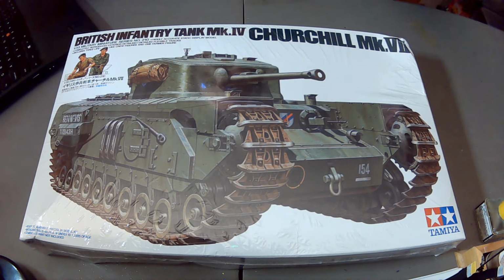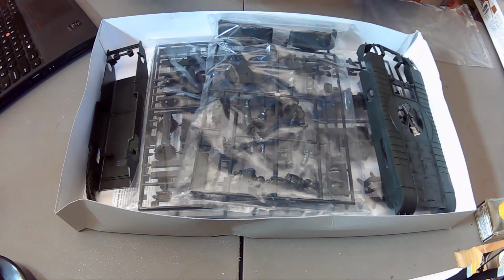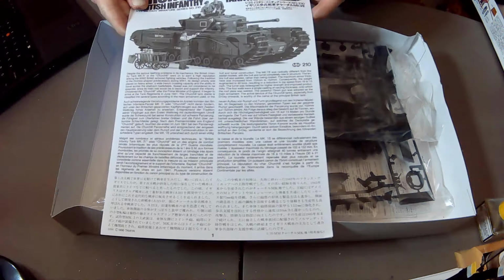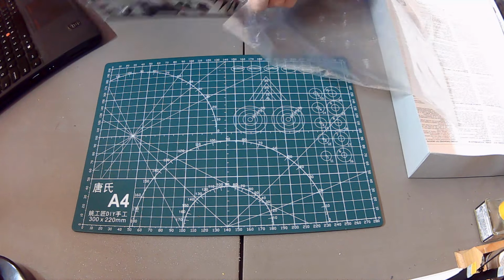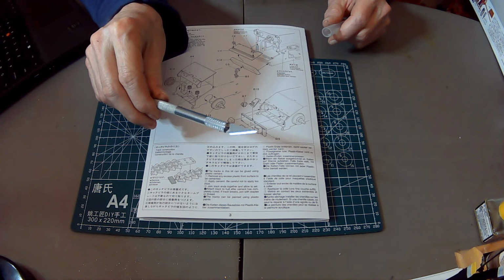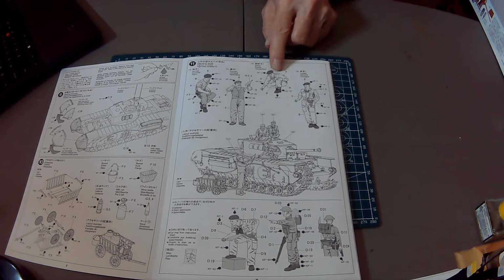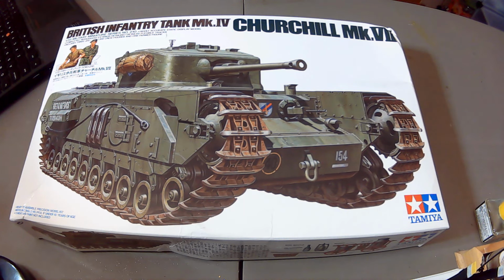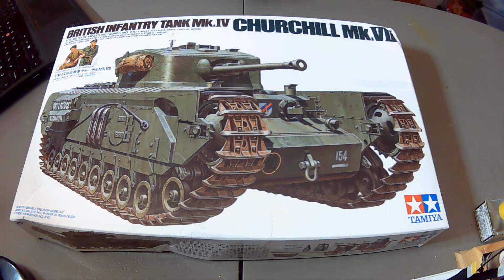Tamiya 1/35 Churchill Mk. VII Tank Unboxing, Review and Rating. Celebrating 400 subscribers! 🥳🥂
This kit originally tooled in 1977, with new parts in 1996 is a great value. Includes four figures and a milk cart with lots of accessories. Earlier versions of the tank were named 'Crocodile.'